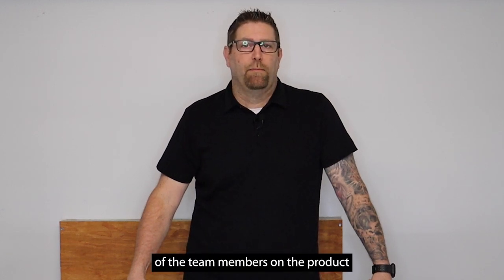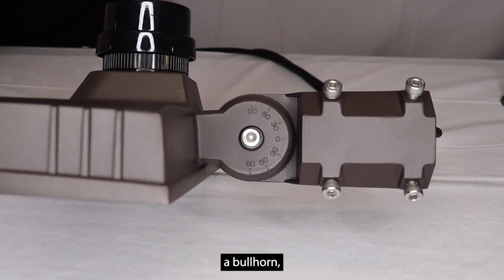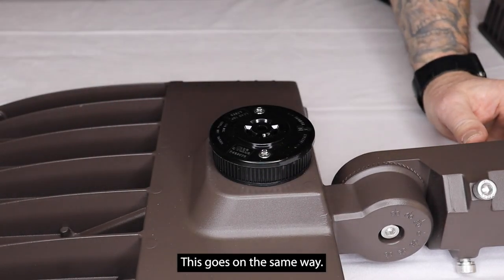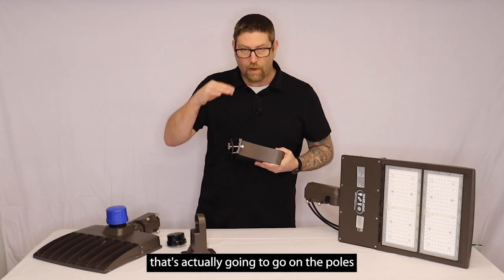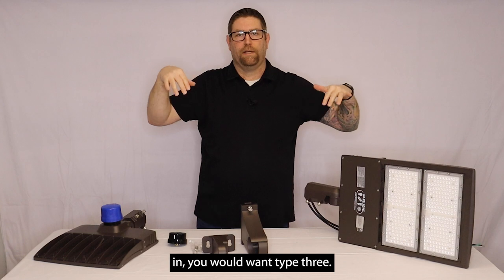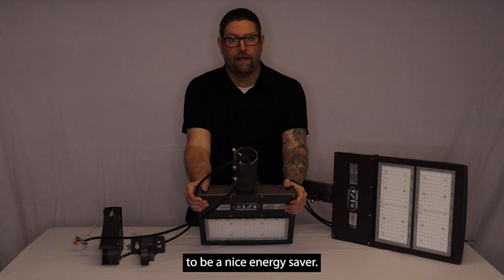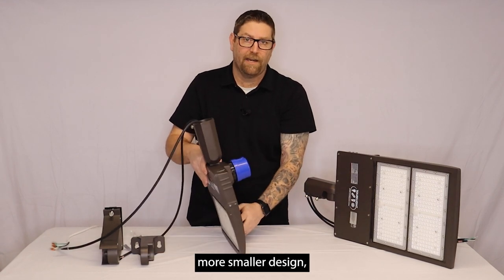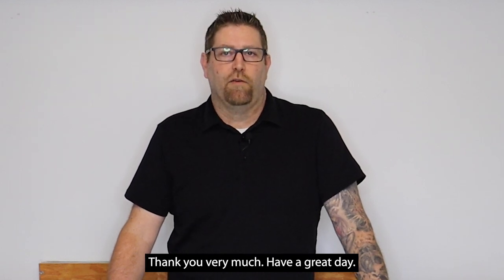Warelight "The Quasar" G3 LED Parking Lot Light Fixtures | Product Overview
Features - 00:13
Motion Sensor - 01:55
Mounting Options- 02:39
Optics - 03:30
Light it up - 04:36

If you need a powerful, efficient, and versatile fixture that’s purpose-built for the specific demands of parking lot applications, here’s a proven LED shoebox light that should be at the top of your list.

In this video, Warehouse Lighting’s Matt Zanella introduces you to the third generation of Warelight’s "The Quasar" G3 LED Parking Lot Lights with Photocell.

One of our most popular products, you can count on The Quasar to enhance safety and security for your customers, staff, or guests while walking to and from their vehicles.

These commercial parking lot lights are available in your choice of “Type 3” and “type 5” light distribution patterns, have an optional twist-lock photocell sensor, and offer a full selection of common mount options.